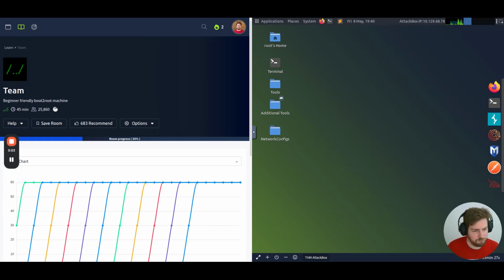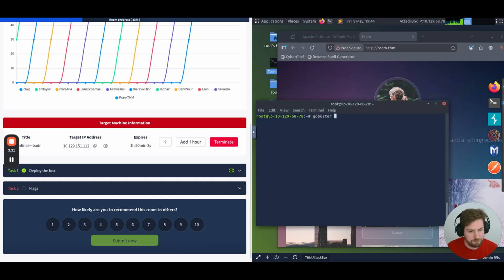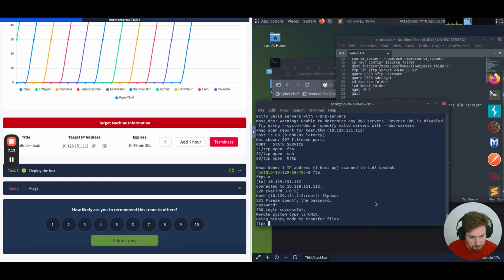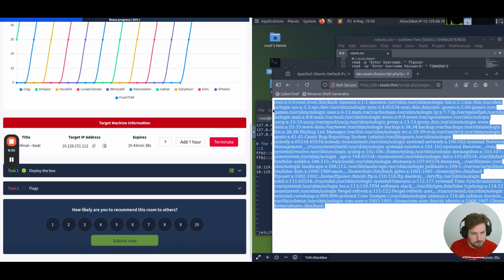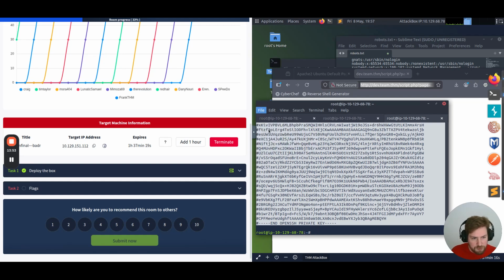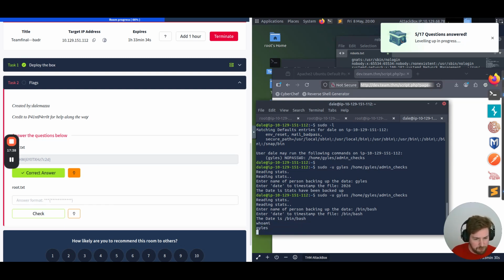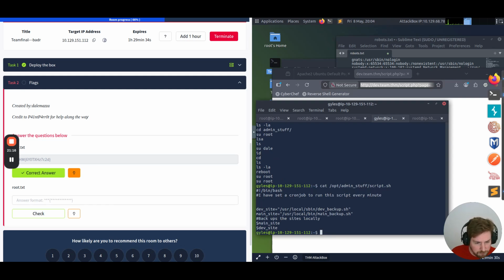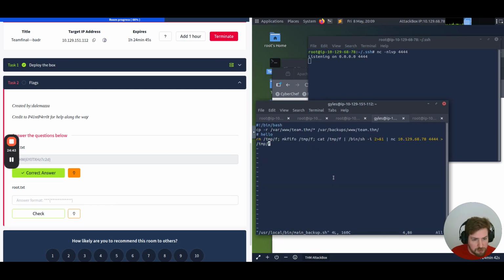Team CTF - TryHackMe Walkthrough - Hack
00:00 Start scan and find services
01:56 Add hosts entry and browse
04:36 Find hidden script files
07:57 Explore the development website
11:51 Decode secret access key
19:39 Abuse a scheduled task for root